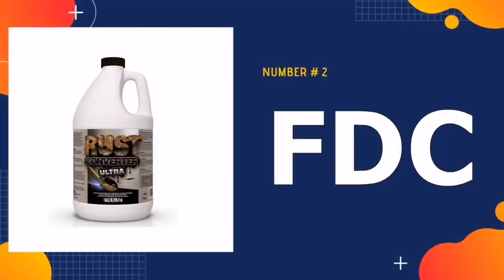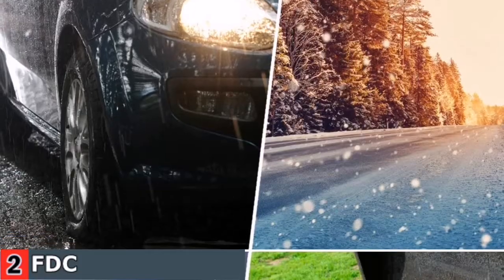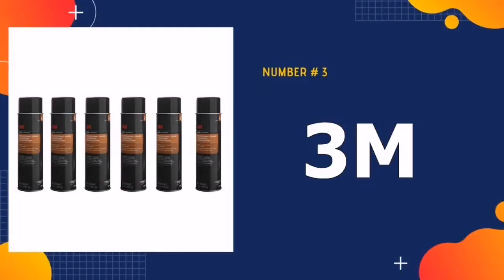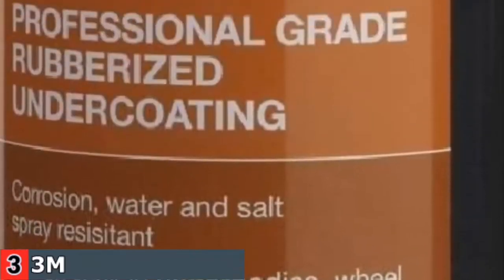Best Undercoating for Trucks 2024 [UPDATED] 🏆 Top 5 Best Undercoating for Trucks Reviews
Only the best undercoating for trucks we listed in today's top rated best undercoating for trucks reviews video. Check Links in below to pick the best undercoating for trucks  for the money:

✅ Check the Updated Top 5 Undercoating for Trucks List ✅ ★UPDATED★

🌟 All above top undercoating for trucks  links are Applicable in USA, Canada, UK & Europe 🌟
WHAT WE DO: We try to make the best undercoating for trucks selection on price per value. Our team analyzes lots of best undercoating for cars reviews and expert's suggestions to make the best undercoating for cars. We also list some best budget undercoating a truck. We hope our findings will help you find the most accurate and best undercoating for your requirements.

WOOLWAX Truck Lanolin Undercoating, FDC Rust Converter Ultra, Rust-Oleum Undercoating Spray, Fluid Film Underbody Rust Proofing Protection for Truck